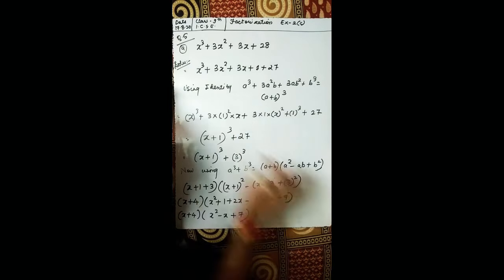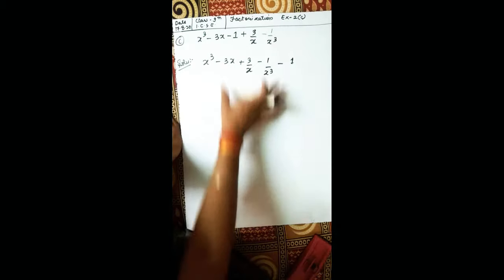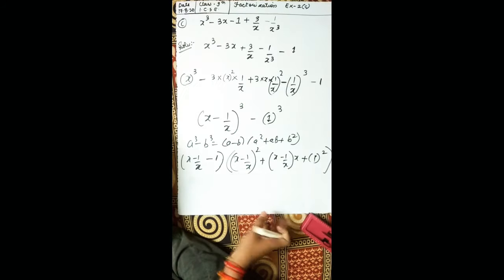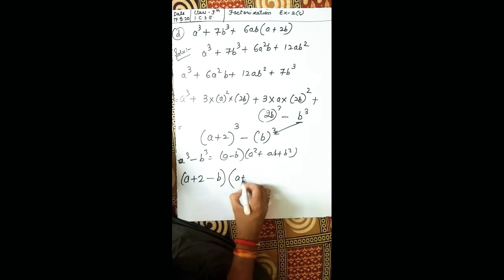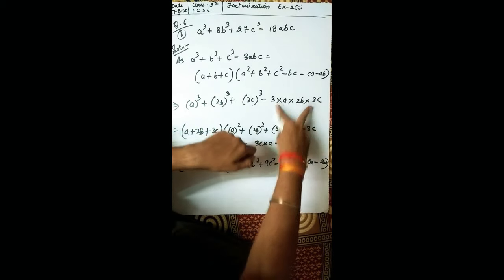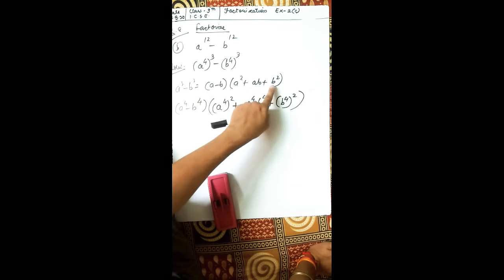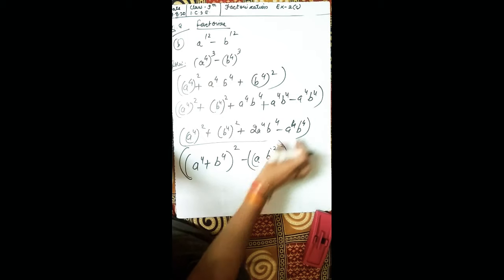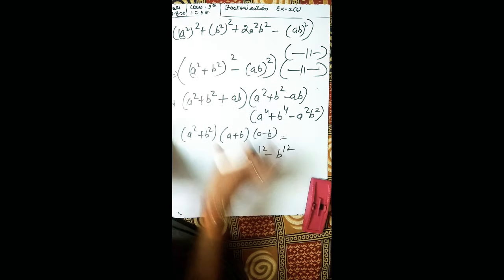CLASS - 9 ICSE FACTORIZATION PART - 5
Dear Students,
Continuing with Ex-2C from Q-5 .